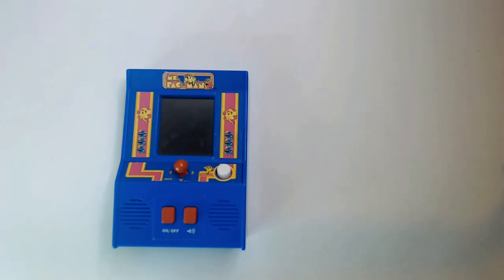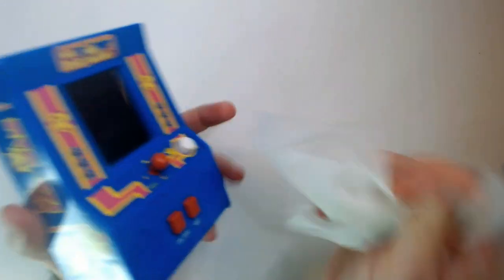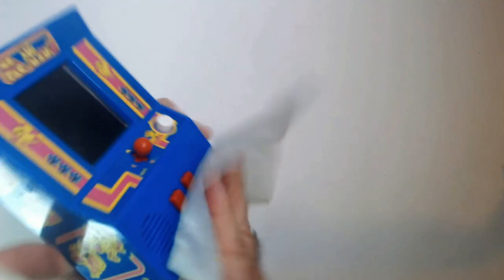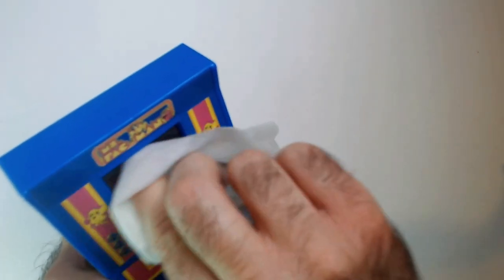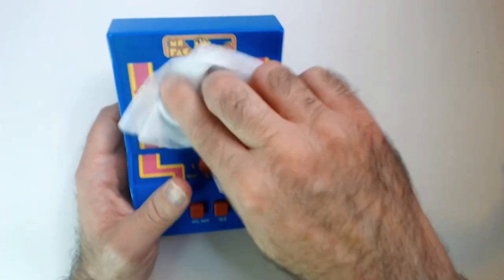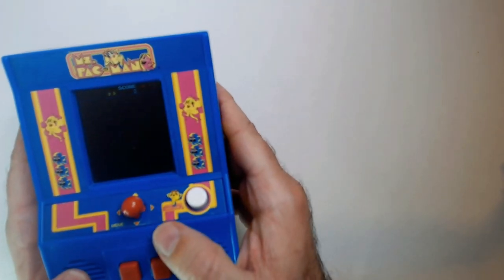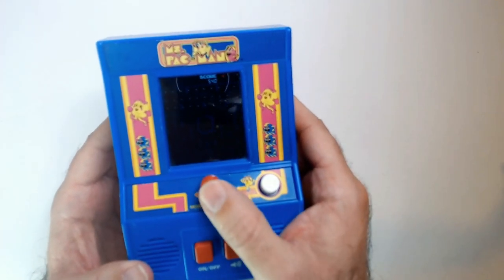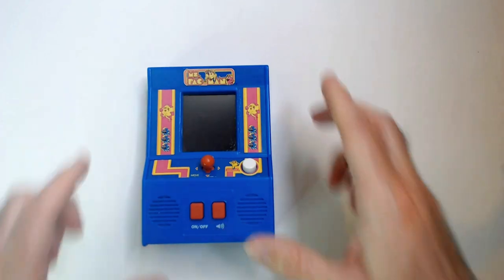Arcade Classics Ms.Pac-Man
In this video I take a quick look at the Ms. Pac-Man Mini I found at a Thrift store.